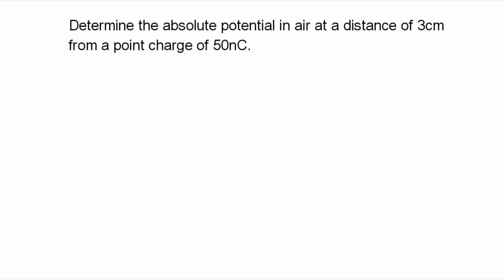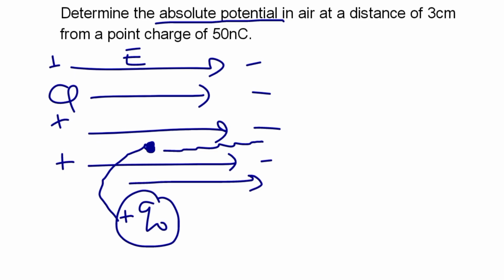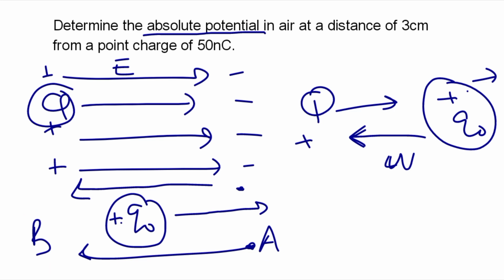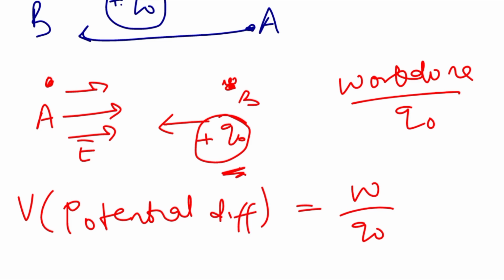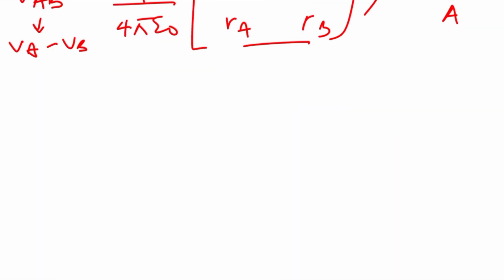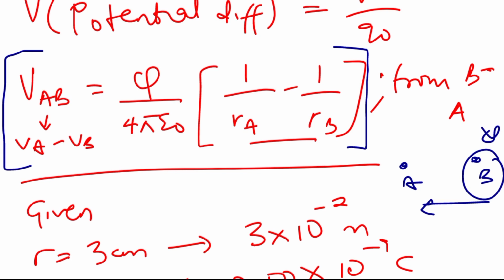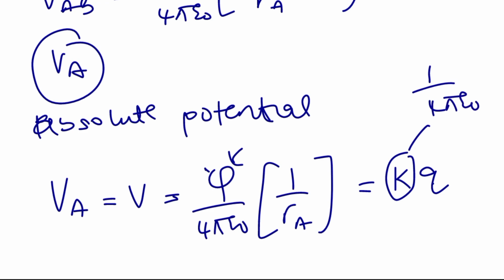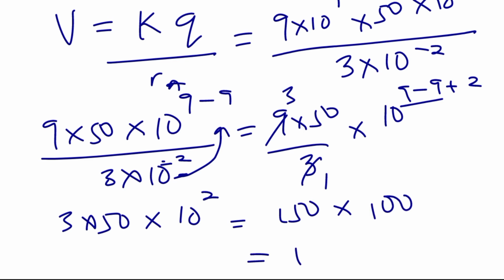Determine the absolute potential in air at a distance of 3cm from a point charge of 50nC.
In this video the Problem Determine the absolute potential in air at a distance of 3cm from a point charge of 50nC is solved.